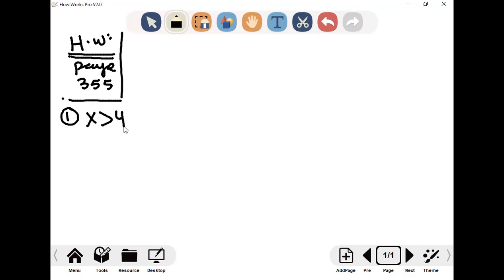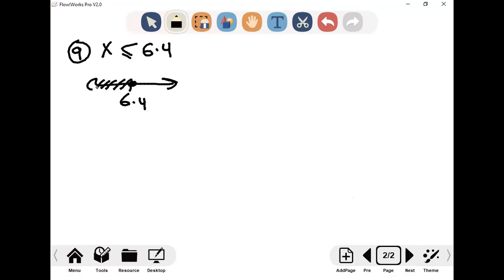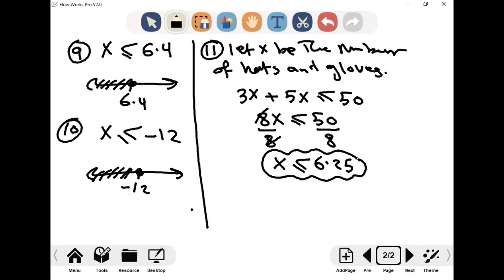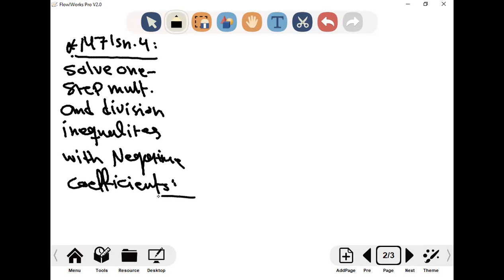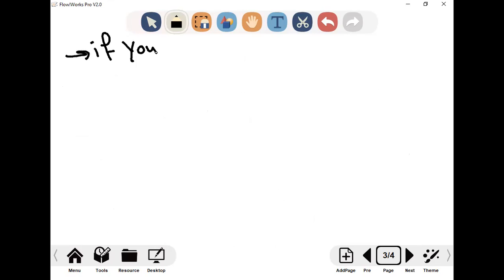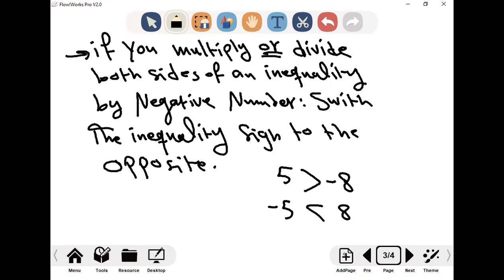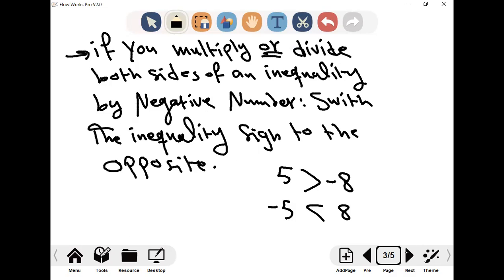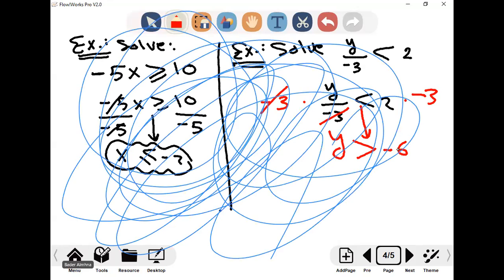solve one-step multiplication & division inequalities with negative coefficients 7b